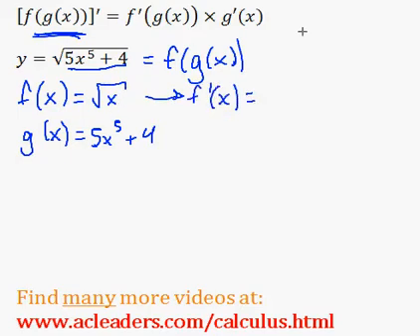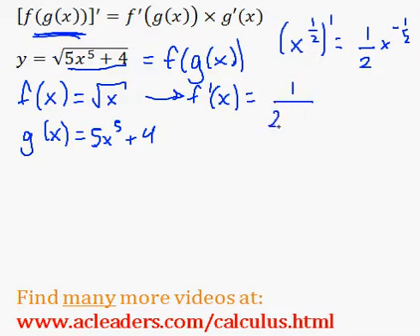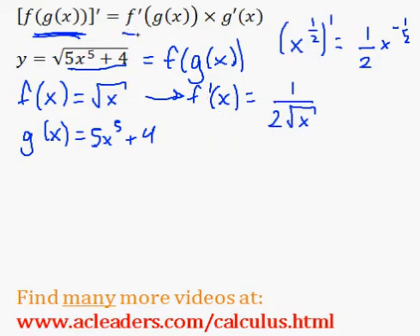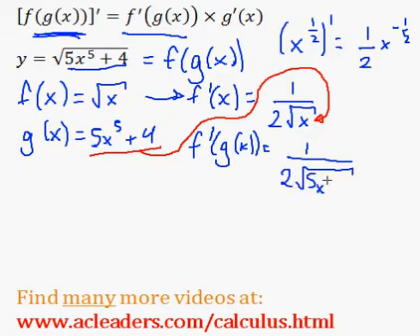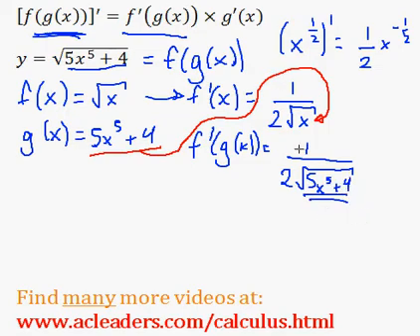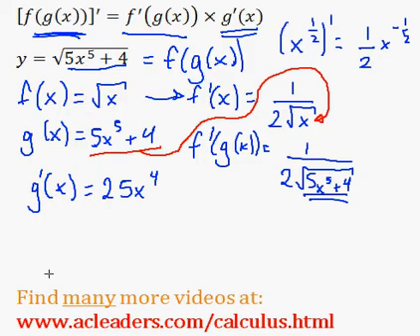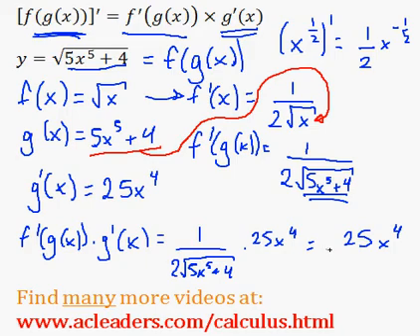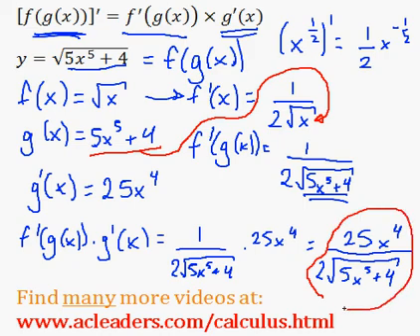Calculus - CHAIN RULE - finding the derivative (pt.4)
Finding the derivative of an equation using the chain rule.